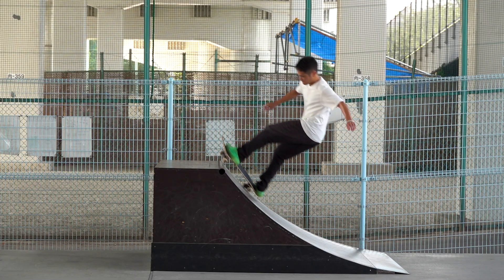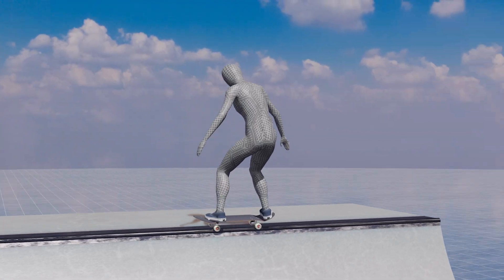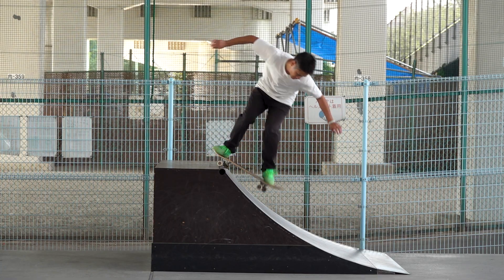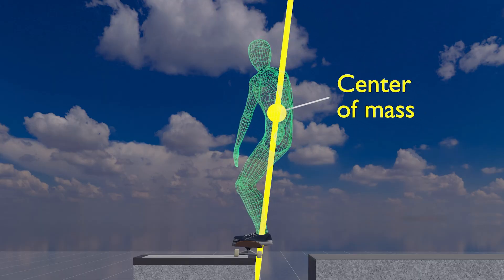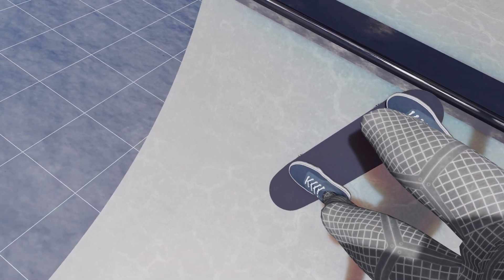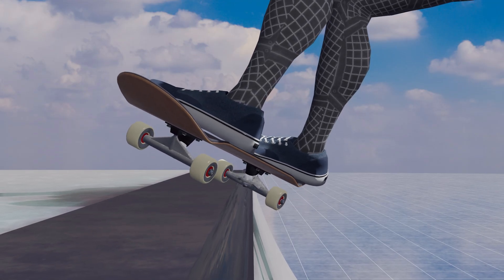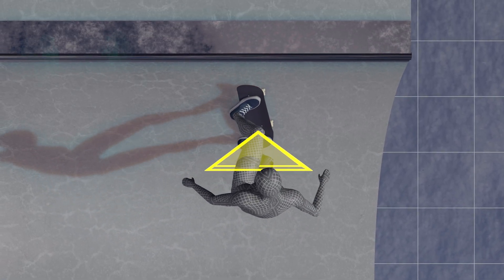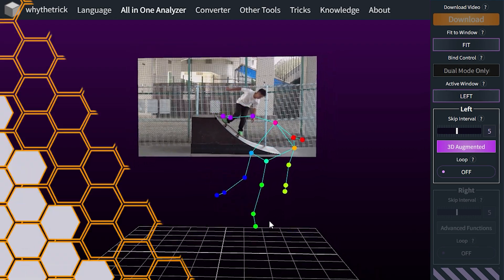The Science of Frontside 50-50s on Transition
Learn why Frontside 50-50s on transition often feel harder than Backside, and how the right body position and physics make them much easier.
In this video, we break down:

- Why your trucks get stuck on the coping
- How to keep your center of mass inside the ramp
- The difference between ledge vs transition 50-50s
- Practical drills to roll back in with confidence

Master the science, and you’ll never fear hanging up again.

0:00 Intro
0:42 Common problem: getting stuck on the coping
1:53 How to get out of the grind safely
2:23 Difference between FS 50-50 on ledge
2:59 Practice Steps of getting out motion
3:31 Field of view
4:26 Locking in